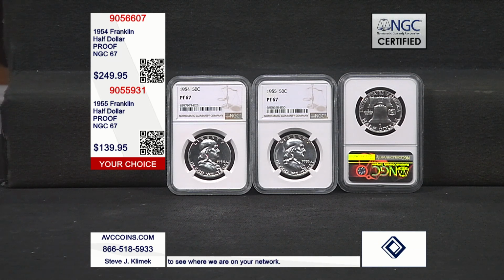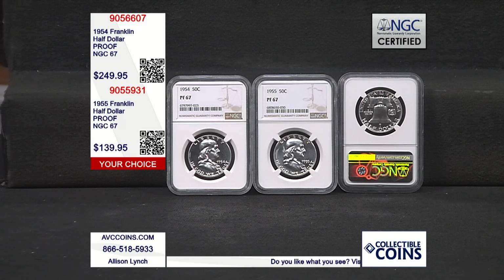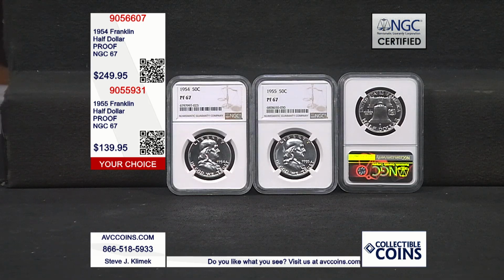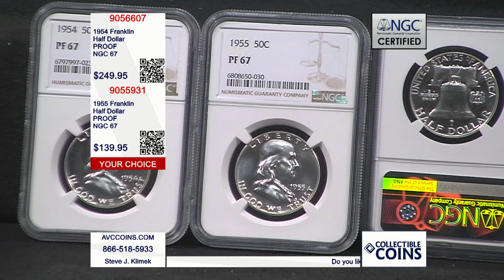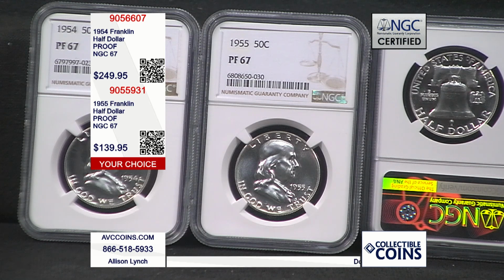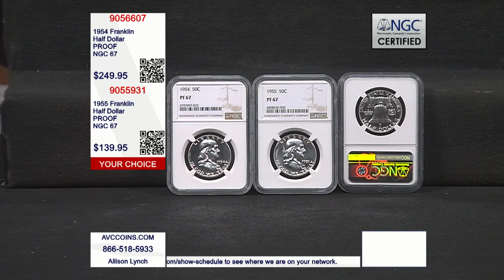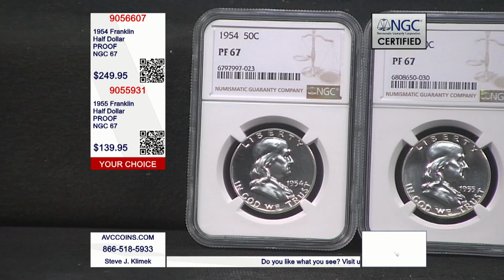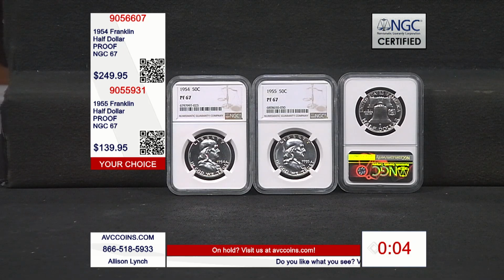1944 & 1955 Franklin Half Dollar - Proof - NGC 67